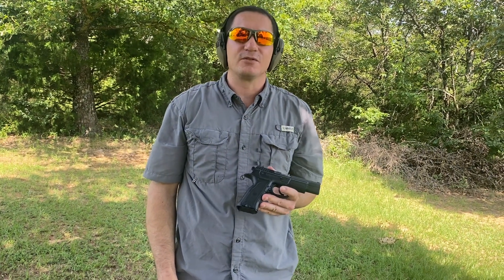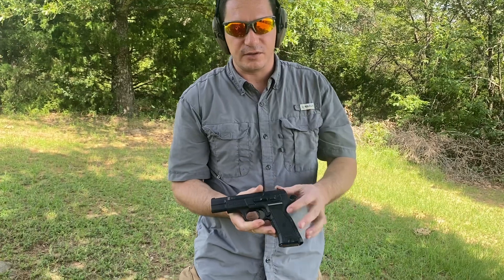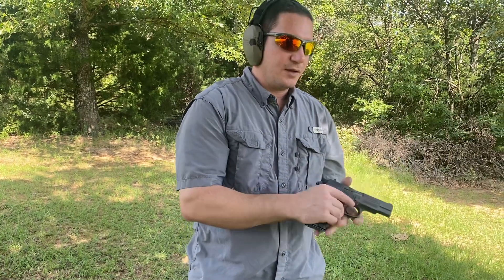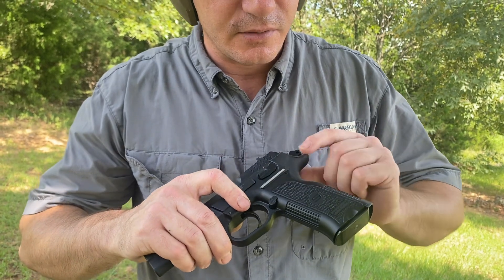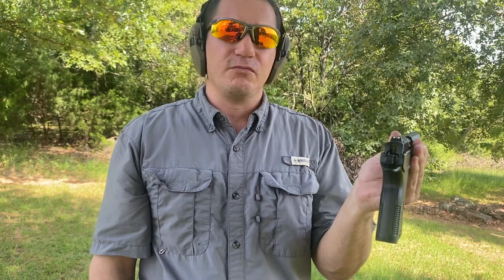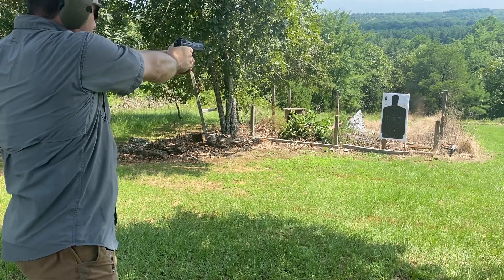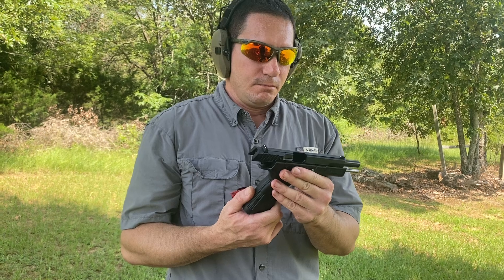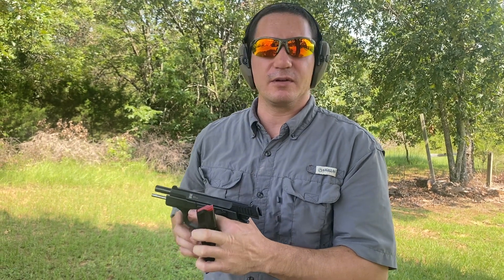SAR USA B6 Review: Affordable and Ergonomic 9mm Pistol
Today, Spencer is diving into the SAR USA B6, a semi-automatic, hammer-fired pistol chambered in 9mm. This impressive firearm is based on the iconic CZ75 design and boasts a 4.5" barrel. With its polymer frame and steel slide, the SAR USA B6 is known for being cost-effective and ergonomic, making it a popular choice for both new and seasoned shooters.

Let's see how it performs and hear Spencer's thoughts on this pistol. Is it the perfect blend of affordability and performance?

What would you like to see us review next?

Visit Us:
Location: 807 Bill Dean Dr., Conway, AR 72032